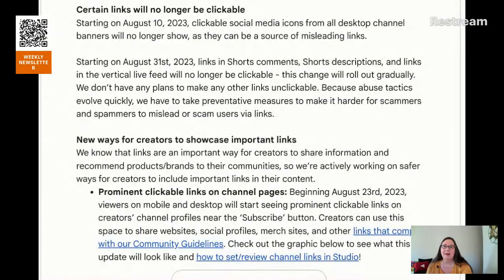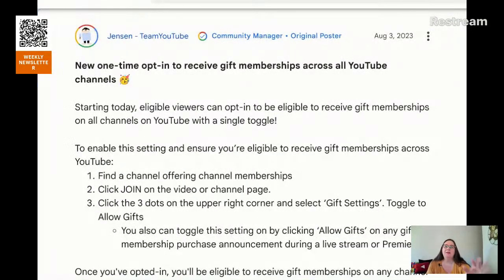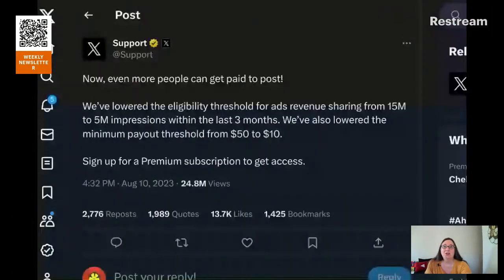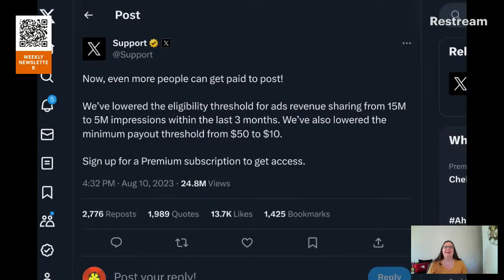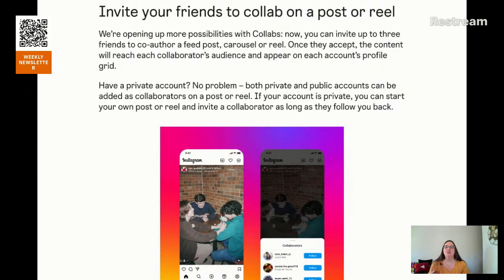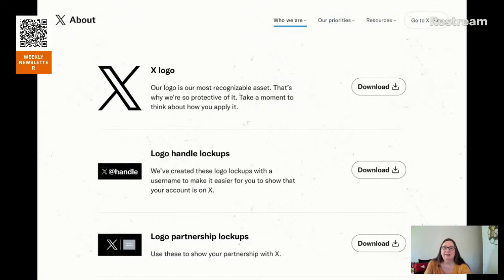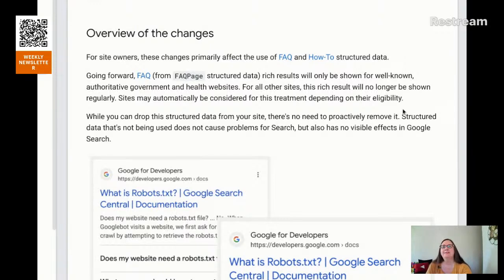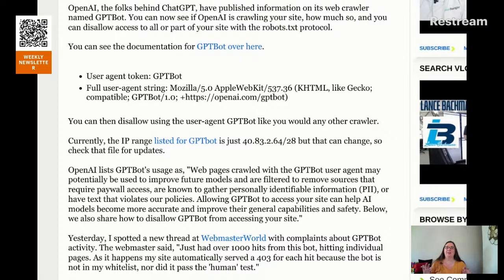Creator news: YouTube link sharing, X (Twitter) monetization, Instagram Collabs, block ChatGPT bot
Join me live to discuss this week's top updates for creators, including YouTube's updates to how shared links work, Membership gifting, and Analytics; X (Twitter) monetization and branding tools, new Instagram collab options, changes to "How To" and "FAQ" structured markup in Google Search, blocking the ChatGPT bot and more.

00:00 Intro
01:46 Change to links on Shorts and YouTube channels
05:54 YouTube Analytics stats for new vs. returning viewers
07:20 Opt in to receive gift Memberships across YouTube
09:27 Discussing Passkeys
10:34 X (Twitter) lowers eligibility requirement for ad revenue sharing
13:13 X (Twitter) creators can limit replies to subscribers
15:11 Collab on an Instagram post or Reel
16:56 X has a logo 𝕏
19:28 Google Search mostly stops using FAQ & How To structured data
21:45 Disallow ChatGPT bot from using your website or blog data

The latest Creator News updates Get my Creator Weekly newsletter in your email inbox